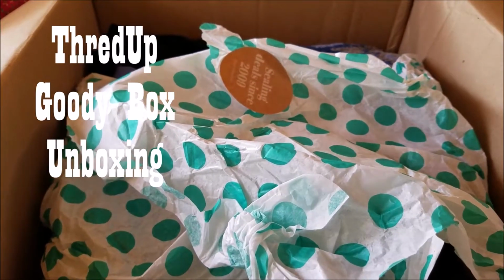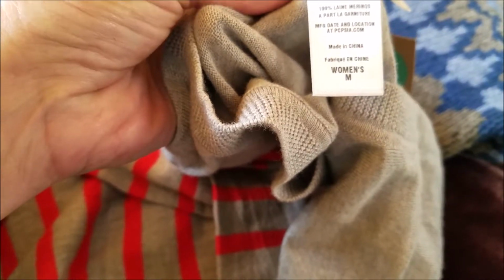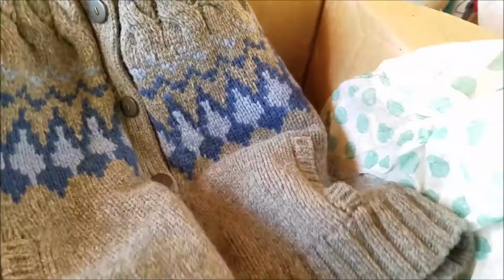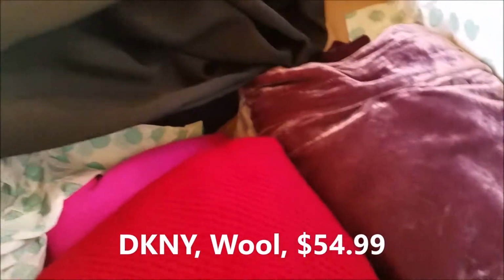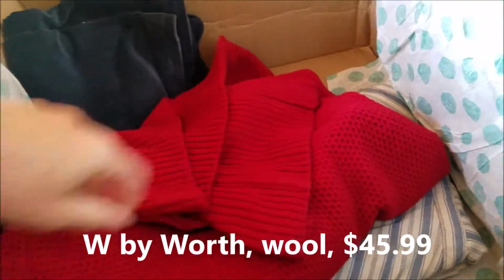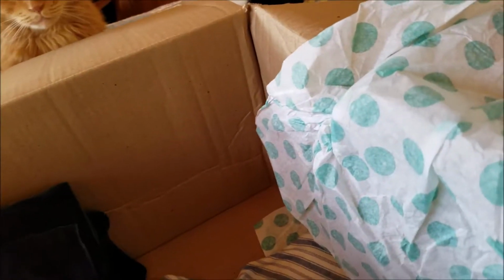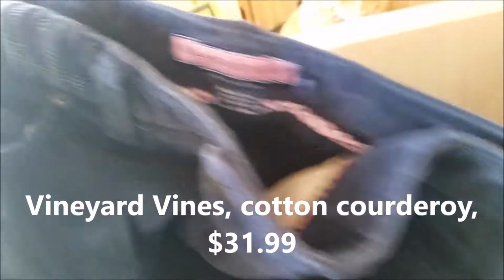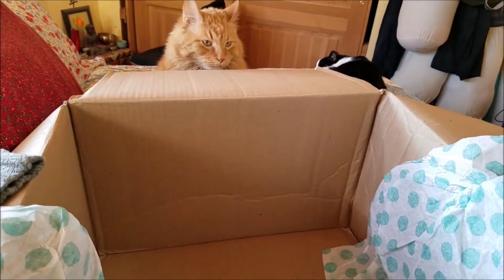ThredUp Winter Goody Box Unboxing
This is my second Goody Box from ThredUp. For photos of how everything looked on me and what I ended up keeping go